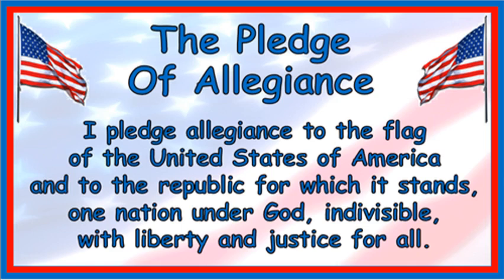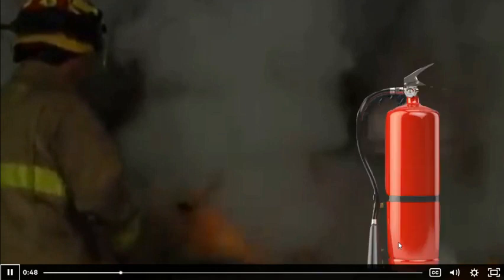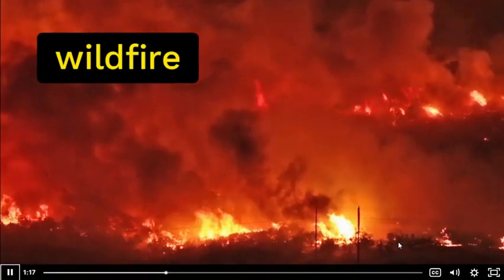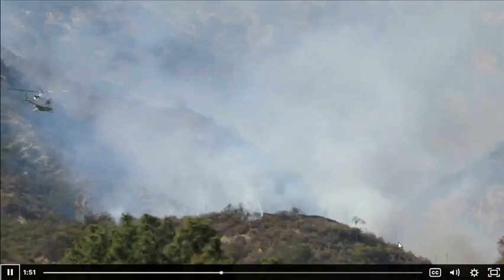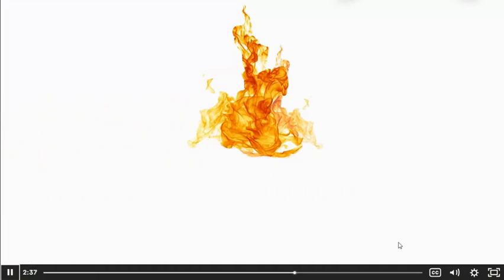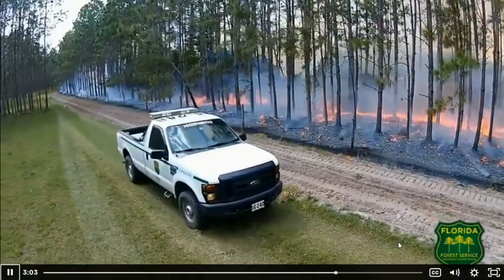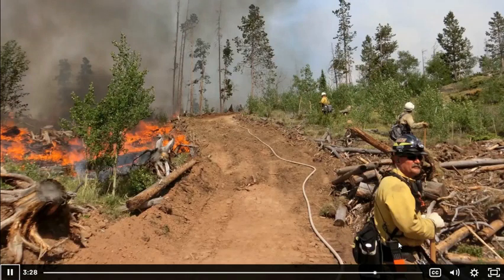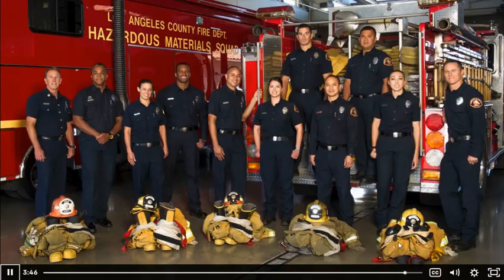Announcements Monday, October 12